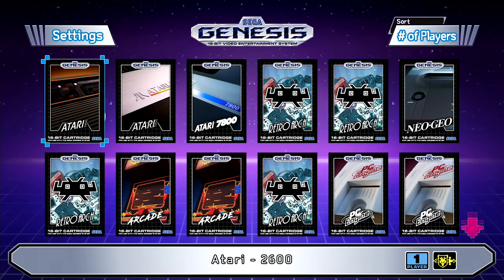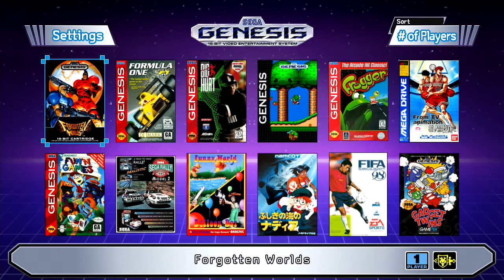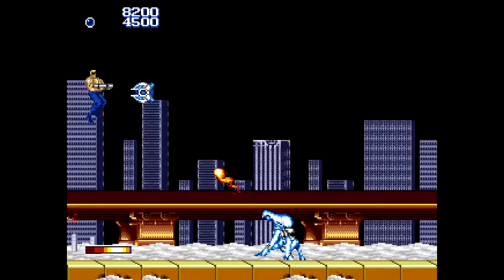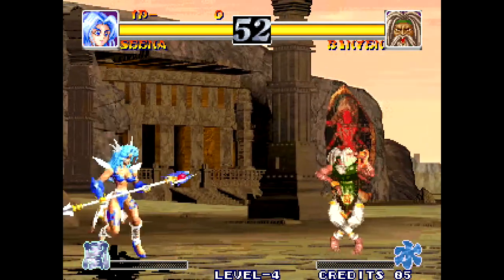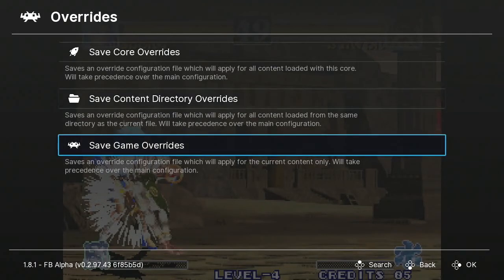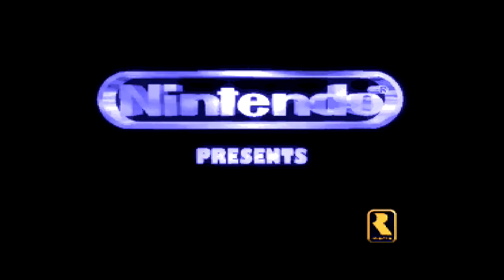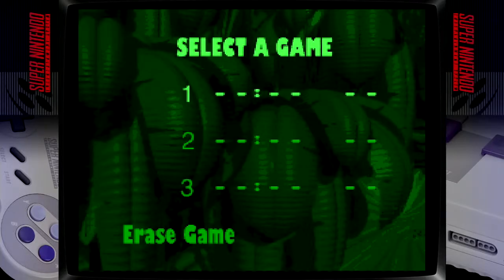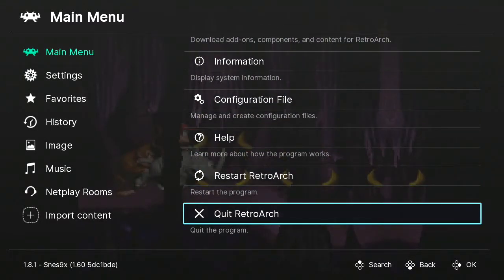Sega genesis mini modded with hackchi and super loaded with retrogames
this is a sega genesis mini modded with hackchi and loaded with tons of classic console and arcade games enjoy